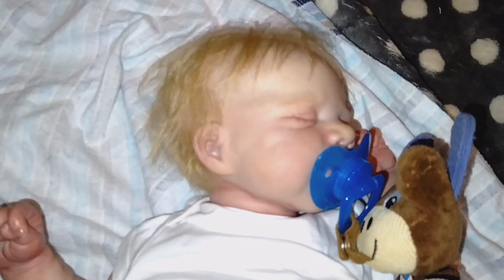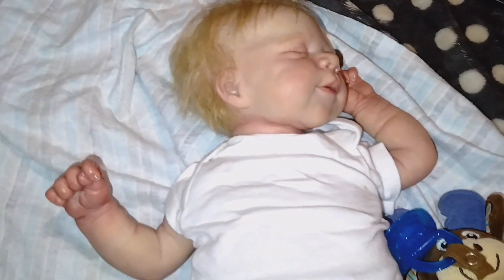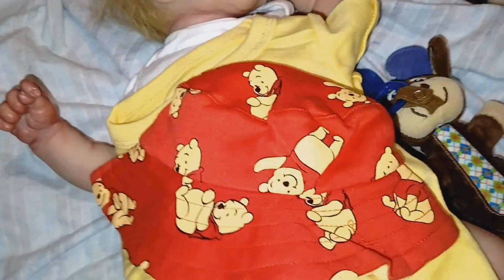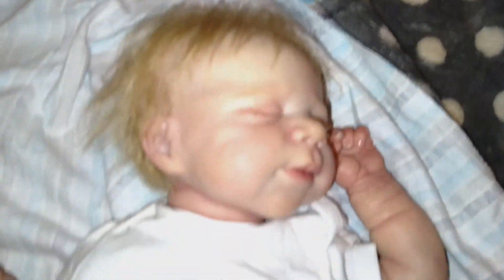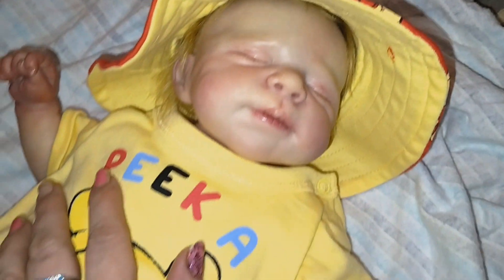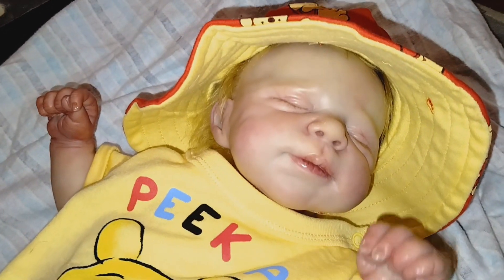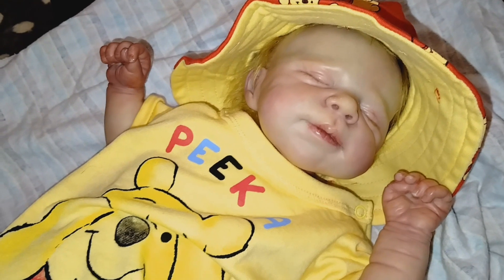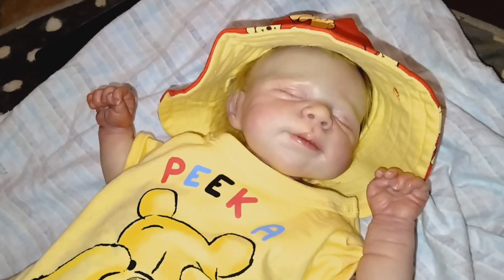changing Reborn jace